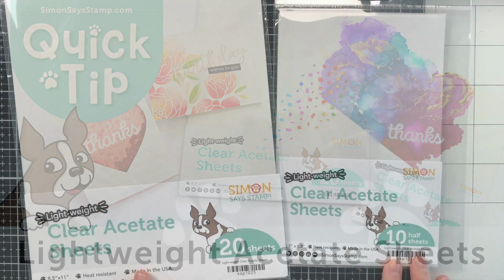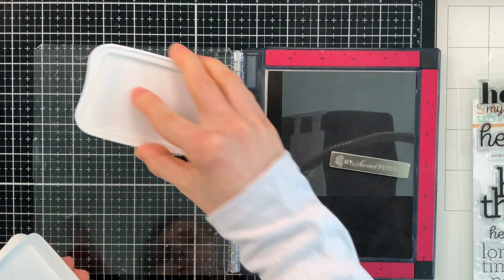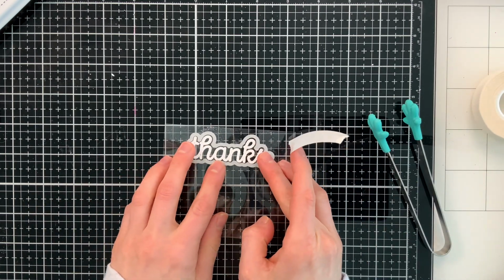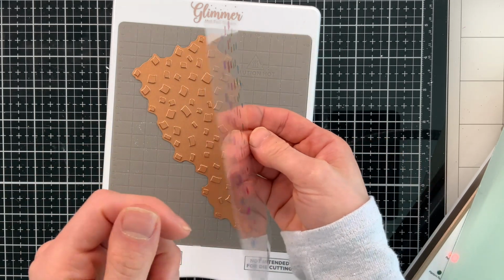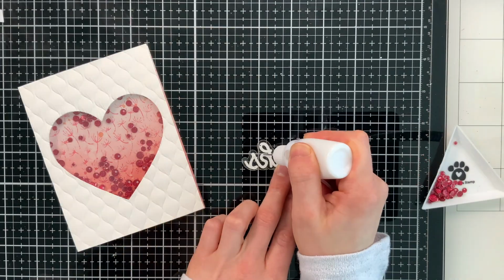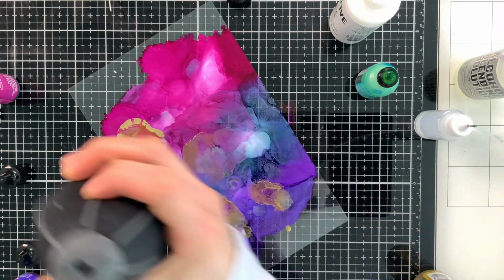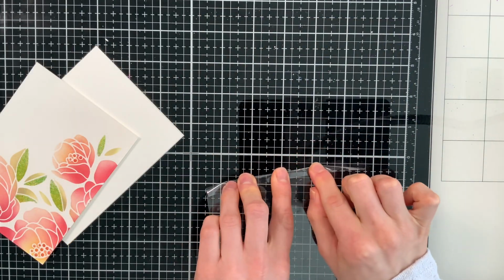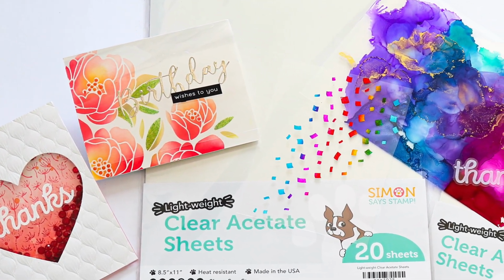TRY THIS! Everything you can do with Clear Acetate Sheets!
Learn how to incorporate clear elements into your crafting projects with our exclusive Lightweight Acetate!

• Simon Says Stamp CLEAR ACETATE SHEETS 10 pack ssp1026 Be Creative

• Simon Says Stamp CLEAR ACETATE SHEETS 20 pack ssp1025 Be Creative

• Simon Says Stamp MINI SLIMLINE FALLING CONFETTI Hot Foil Plate ssfp011 Be Creative

• CZ Design Stamps and Dies HI THERE GREETINGS set600ht Kisses

• CZ Design Clear Stamps HI THERE GREETINGS cz276c Kisses

• CZ Design Wafer Dies HI THERE GREETINGS czd193c Kisses

• Simon Says Stamp VERY VERY LOW TACK TAPE st0089

• Simon Says Stamp Set of 4 TRIANGLE TRAYS st0085

• Simon Says Stamp TEAR RIFIC TAPE 1/4 inch st0060

• Simon Says Stamp Pawsitively Perfect WHITE FOAM TAPE 13 Ft Roll st0031 Stamptember

• Tsukineko Stazon COTTON WHITE Ink Pad and REFILL SZ-000-110

• Tim Holtz Alcohol Ink 2oz BLENDING SOLUTION Ranger tim77398

• Tim Holtz Alcohol Ink 2oz GILDED ALLOY Ranger tag76575

• Tim Holtz Alcohol Ink 2oz SNOW CAP Ranger tag76278

• Tim Holtz Alcohol Ink Set INDIGO AND VIOLET SPECTRUM Ranger tak69775

• Tim Holtz Alcohol Ink Set PINK AND RED SPECTRUM Ranger tak69638

• Tim Holtz Alcohol Ink Set TEAL AND BLUE SPECTRUM Ranger tak69669

• GLS-005 Spellbinders NEW AND IMPROVED GLIMMER HOT FOIL SYSTEM